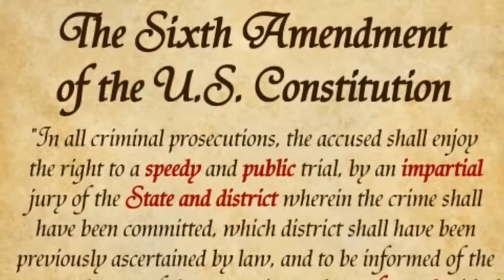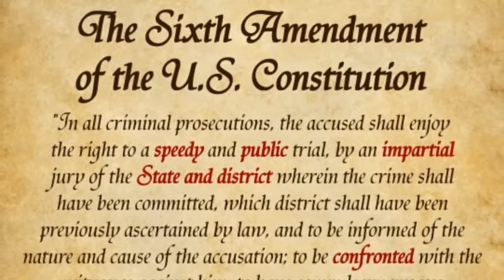My Project 2